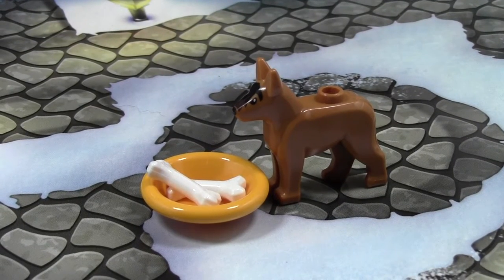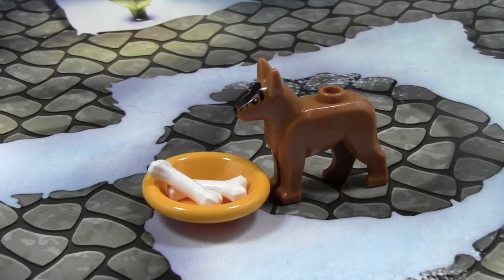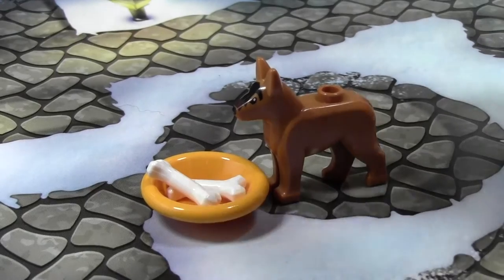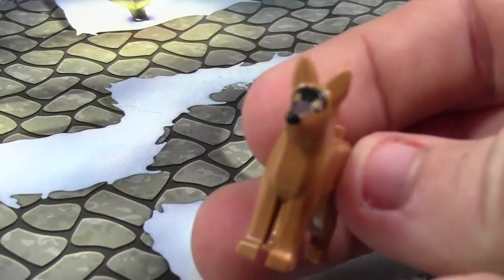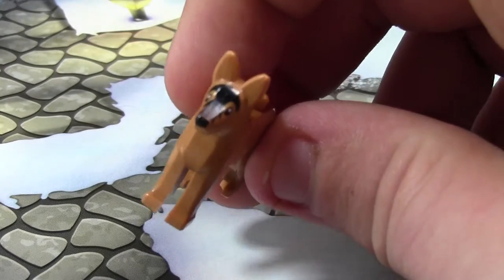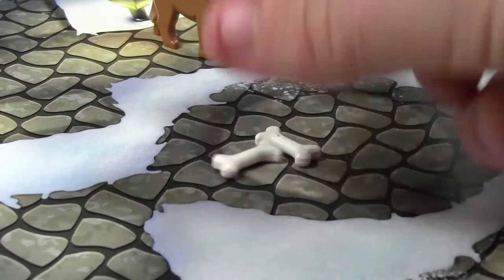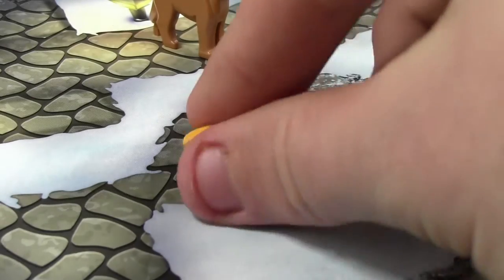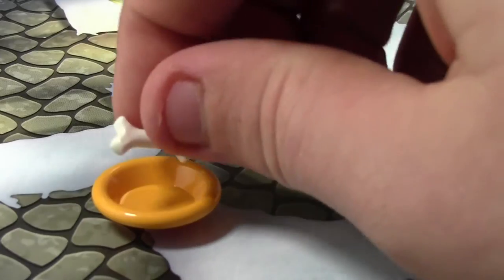LEGO City Advent Calendar 2014 Day # 15